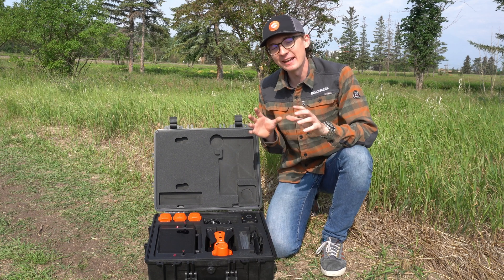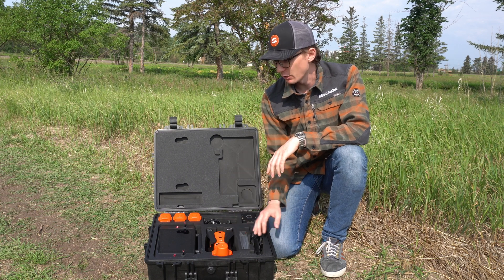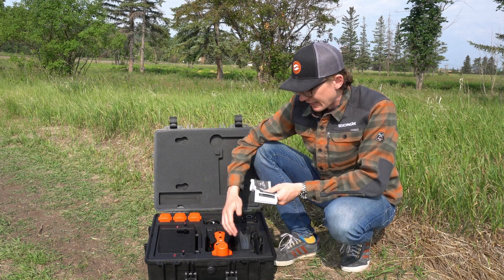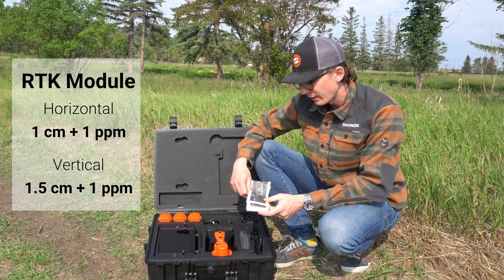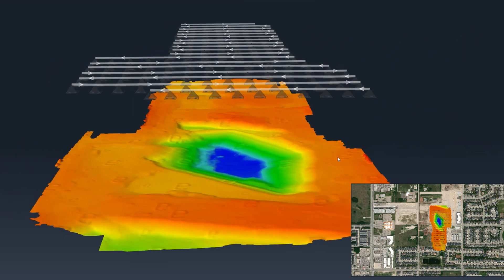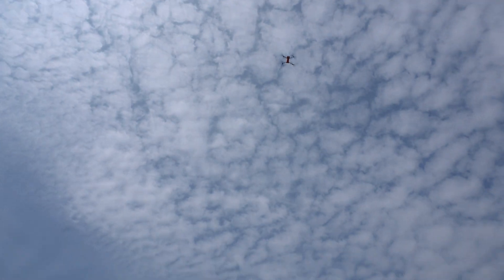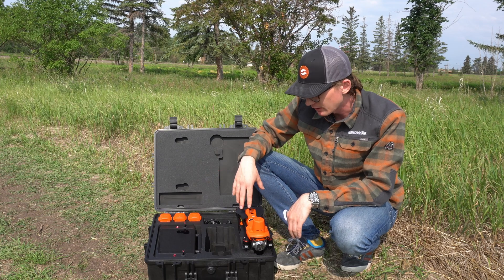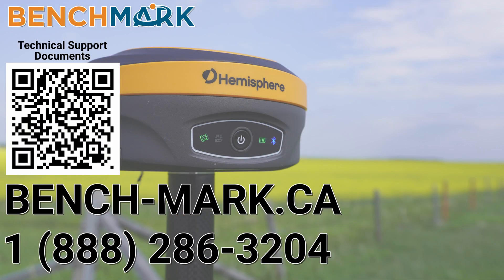New: Autel Evo II RTK Drone | Bench Mark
In today's video, Nolan from Bench-Mark is showing you our latest product, the Autel Evo II RTK drone. The Evo II is perfect for those looking for an accurate and reliable RTK drone that is easy to fly.

Want to Learn More? Check out the Autel Evo II on our